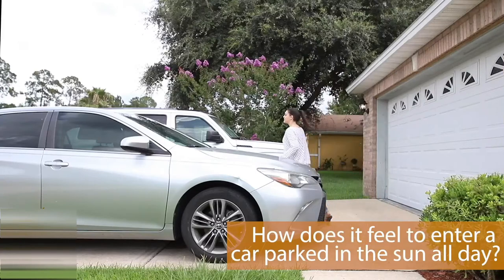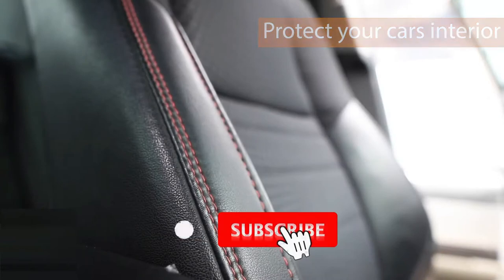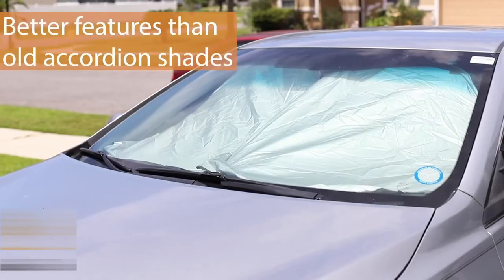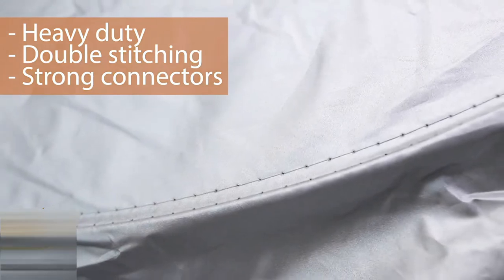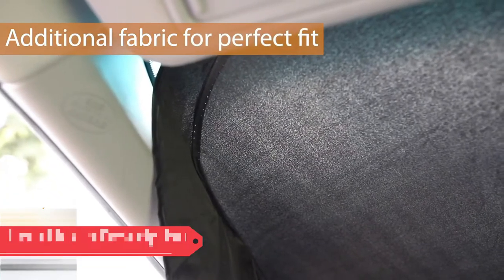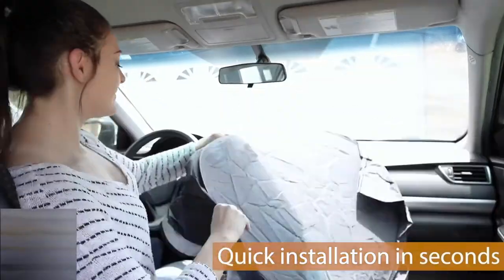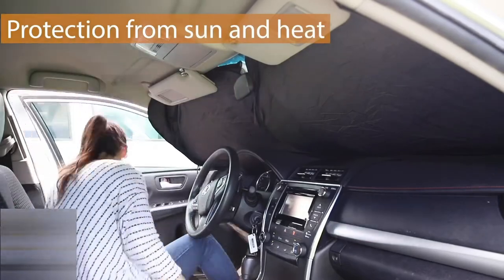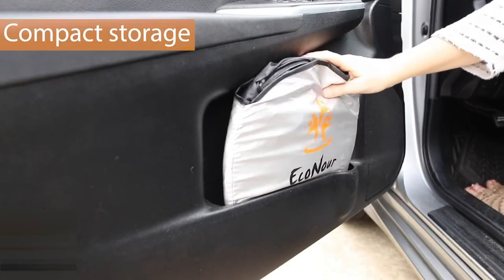World Best Car Windshield Sun Shade Blocks UV Rays Sun Visor Protector Car Accessories Amazon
Sweaty or miserable? Ever opened your door to a blast of hot air in your face? Have you wished for car accessories to avoid this issue? EcoNour Windshield Car Sun Shade protects you from the sun's heat and harmful UV radiation rays.
Protect Yourself and Car: automotive interior sun protection offers high quality and durable sun blocker screen protector to maintain your car interior temperature, so your vehicle's seats stay cool, and without getting your hands burned on steering wheel.
Easy Setup: Car Windshield Sun Shade easily pops out and folds back in seconds making it convenient for daily use. Designed to be stored in the door pockets of your auto vehicle.